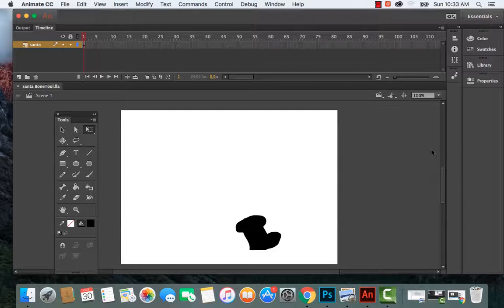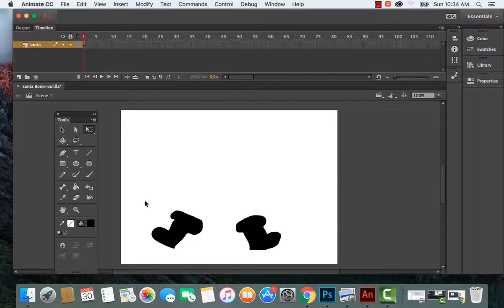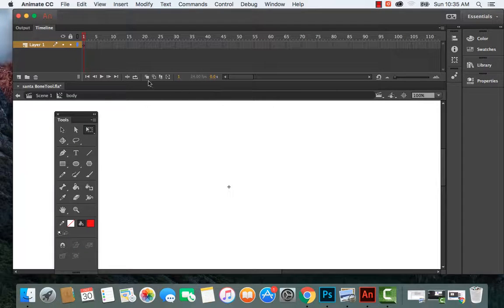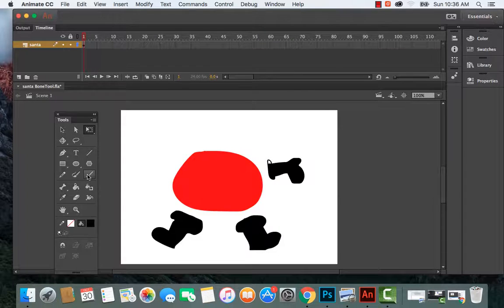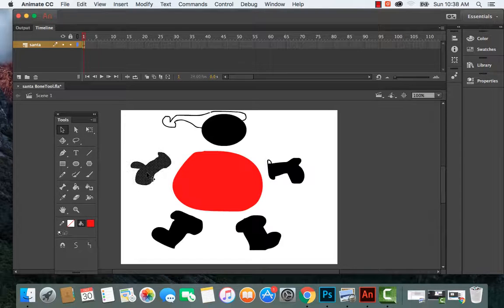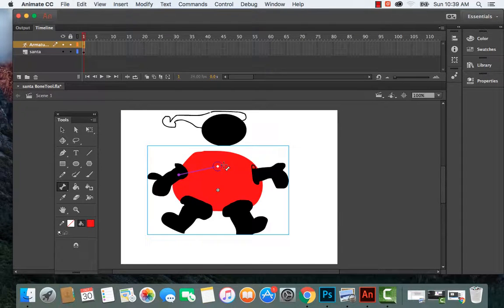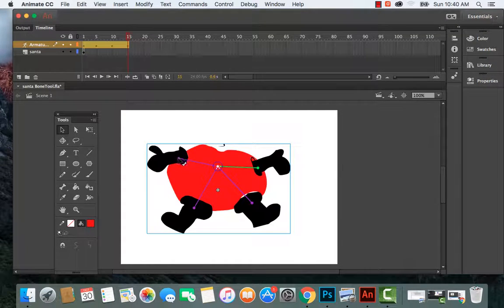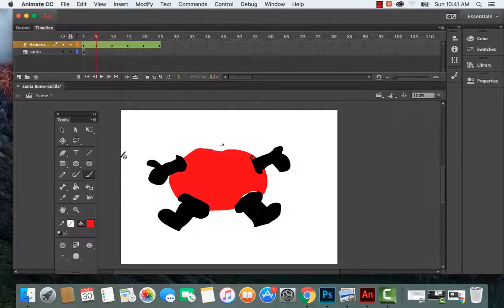rigging SANTA bone Tool